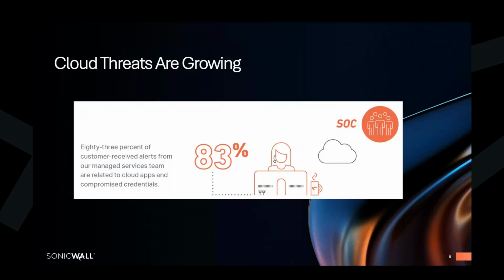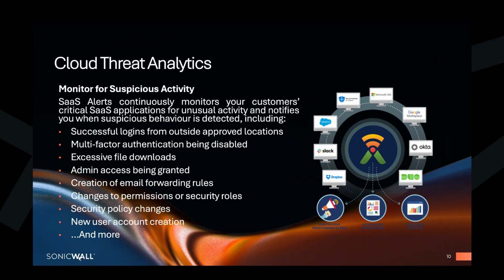On-demand: Beyond Microsoft 365: Extending Security with SonicWall Cloud Threat Analytics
In this on-demand session with Infinigate & SonicWall, explore SonicWall Cloud Threat Analytics (CTA) and how it provides continuous visibility into SaaS activity across Microsoft 365.

Using behavioural analytics, CTA identifies suspicious user and admin behaviour and converts it into clear, actionable alerts, backed by a fully staffed Security Operations Centre (SOC).

It's all about understanding what’s happening across your customers' wider Microsoft 365 environment once users are active, and providing an additional layer of protection that is simple to deploy and easy to communicate.

You'll explore:
- Why stronger security controls are becoming essential as cloud threats continue to rise
- How Cloud Threat Analytics adds a straightforward, easy-to-deploy security layer to a customer’s Microsoft 365 environment
- How partners are positioning CTA within existing conversations to build a profitable recurring revenue stream